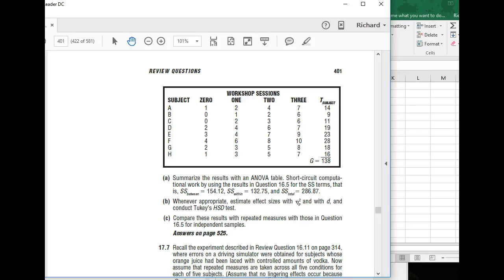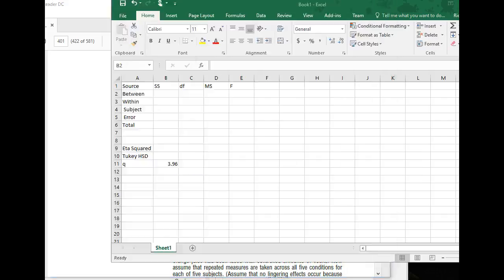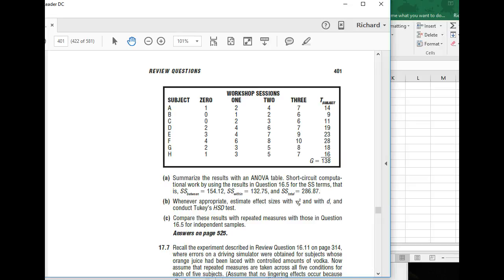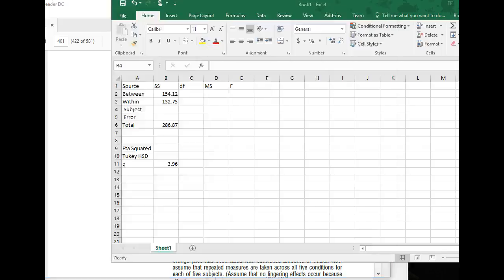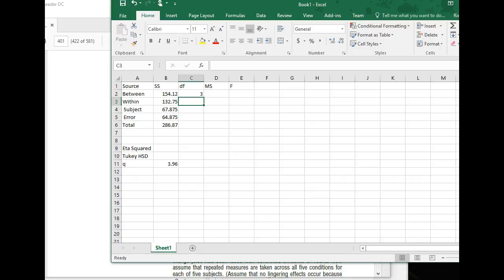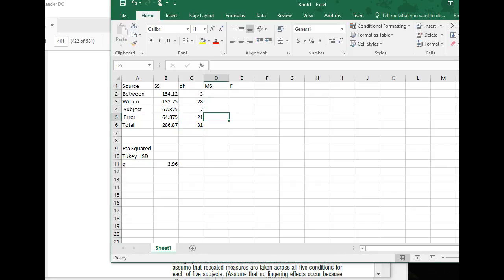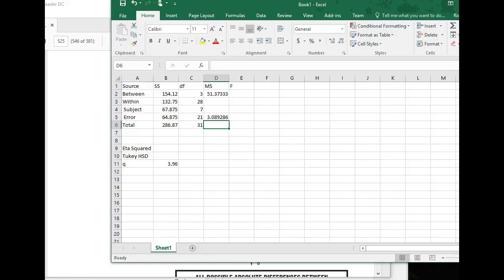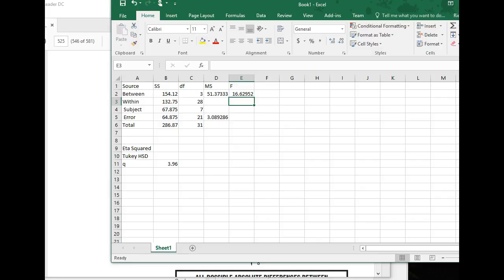Repeated Measures ANOVA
A specific problem with 8 subjects and 4 measures